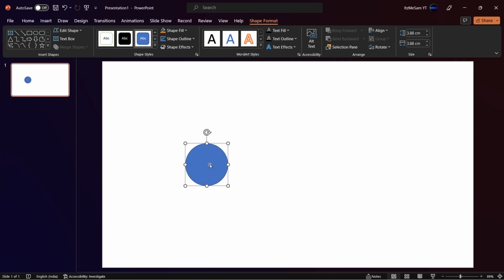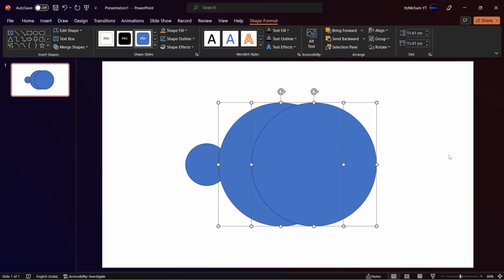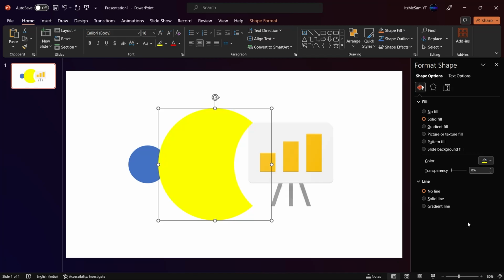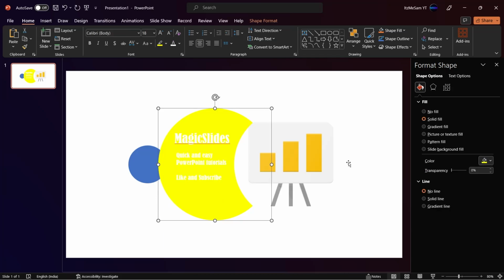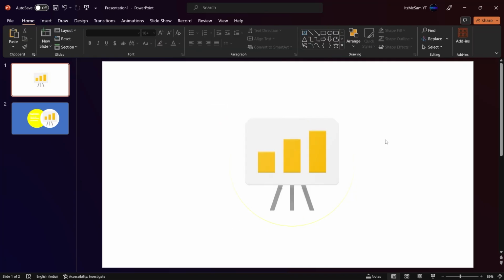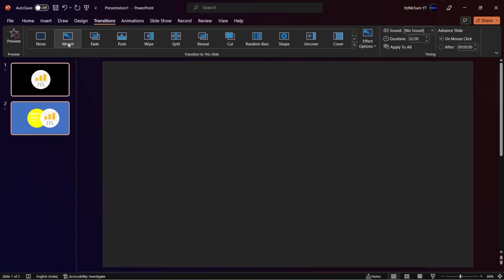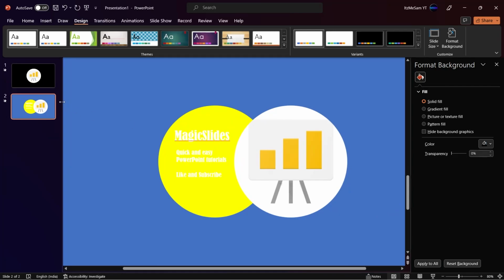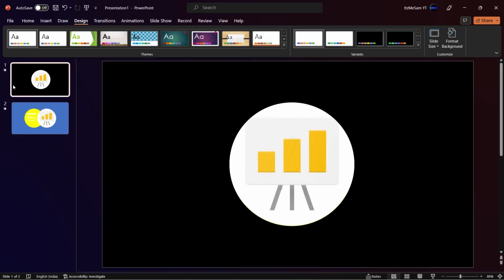Here's How YOU Can Make This PROFILE SLIDE In PowerPoint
Transform your PowerPoint presentations with this captivating PROFILE SLIDE. In this tutorial, we'll guide you through the steps to create this eye-catching effect, perfect for adding a touch of creativity to your slides.

🚀 Whether you're a student, professional, or anyone looking to spice up their presentations, this tutorial is here to inspire your creativity.

📢 Questions or ideas for future tutorials? Share them in the comments section below, and our team will be there to assist you!